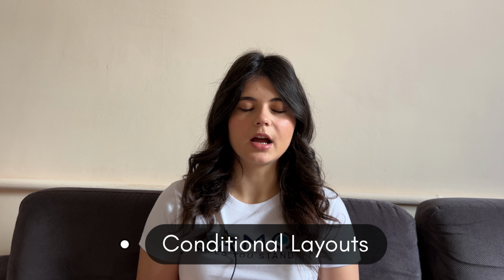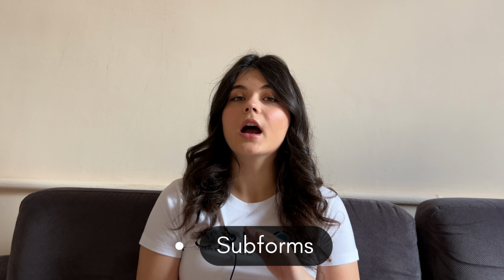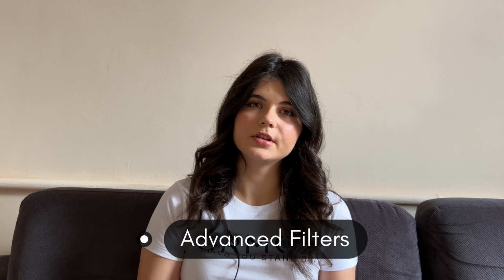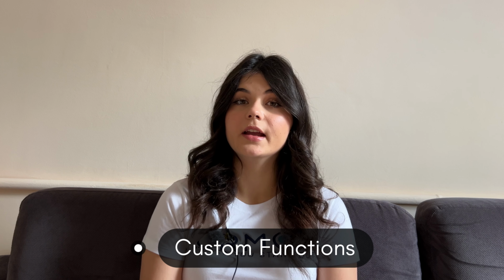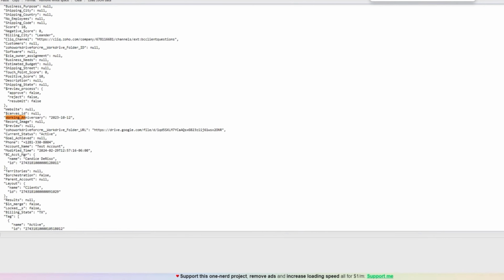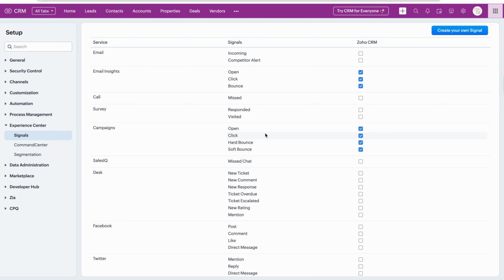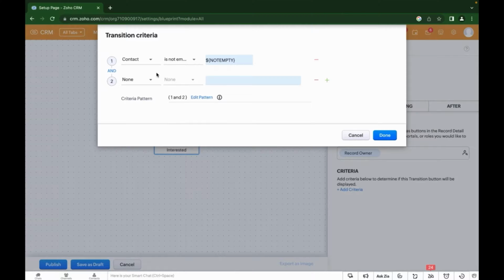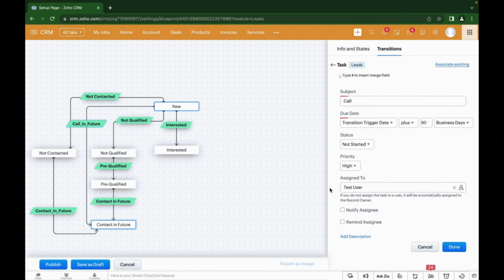Zoho CRM Hidden Features That Save Hours Every Week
In this video, we're diving into seven practical features within Zoho CRM that can greatly enhance your business management. We'll explore how these Zoho CRM features contribute to better crm productivity and overall customer relationship management. Don't miss out on streamlining your crm system with these insights!

📍Get Help on our website!

⏰ Timecodes ⏰:
0:00 Intro
0:54 Conditional Layouts
1:36 Subforms
2:30 Advanced Filters
3:11 Custom Functions
4:11 Salessignals
5:10 Blueprints
6:26 Conclusions
7:36 Outro